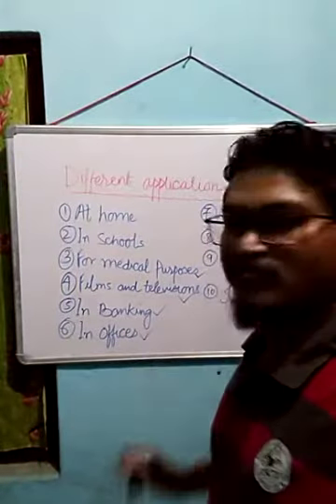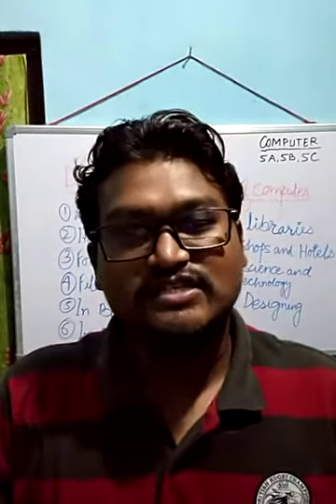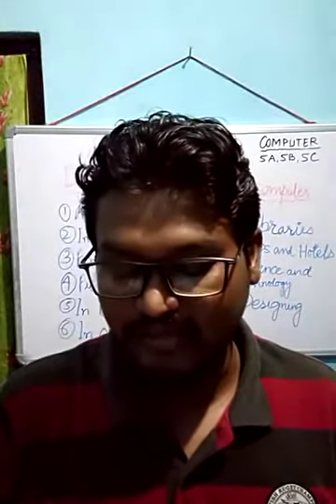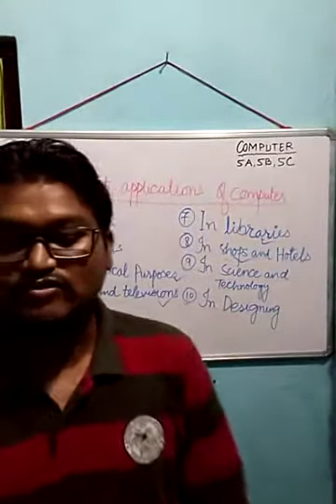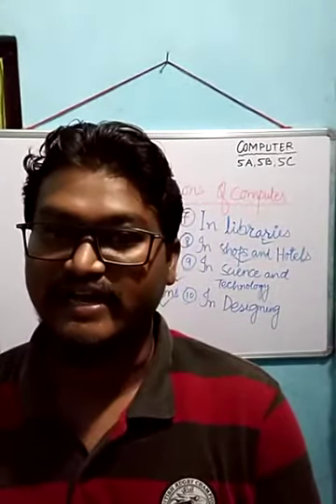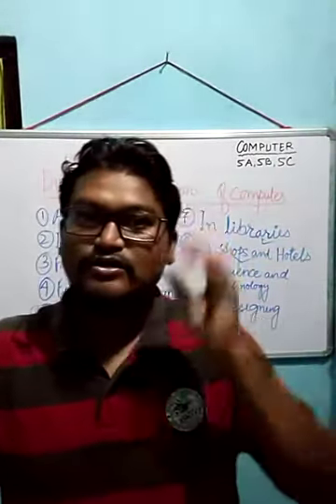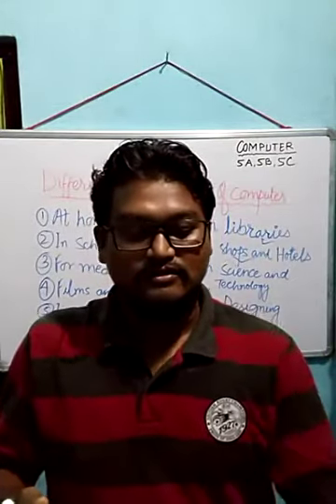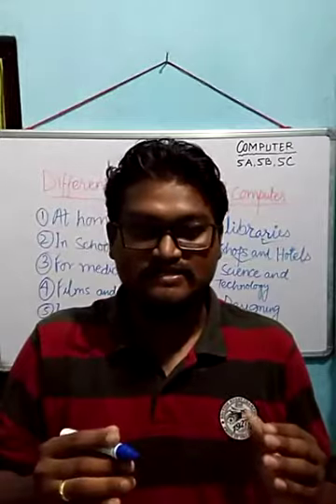Computer chapter 1